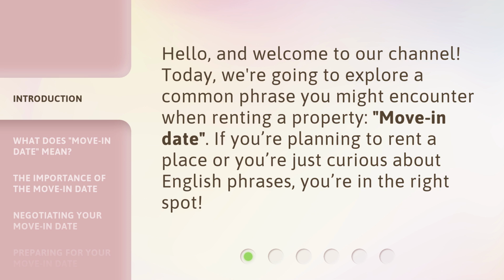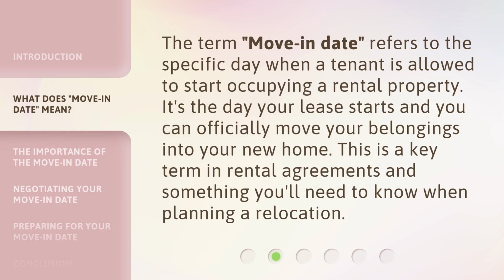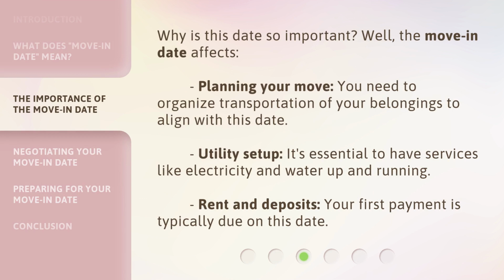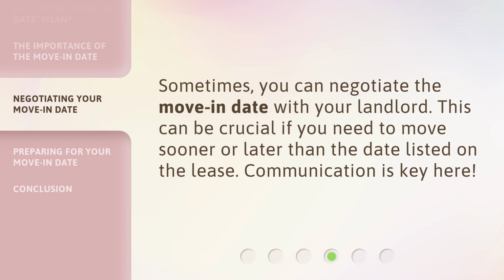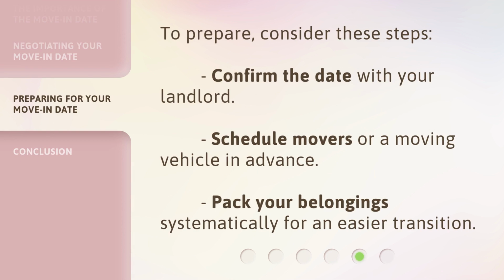Understanding "Move-In Date": A Guide for English Learners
00:00 • Introduction - Understanding "Move-In Date": A Guide for English Learners
00:26 • What Does "Move-In Date" Mean?
00:48 • The Importance of the Move-In Date
01:13 • Negotiating Your Move-In Date
01:29 • Preparing for Your Move-In Date